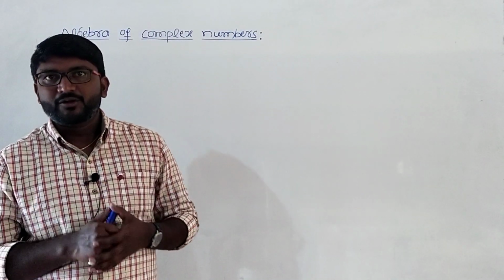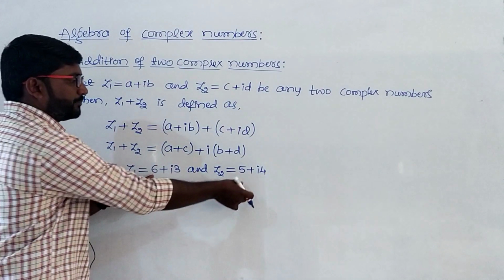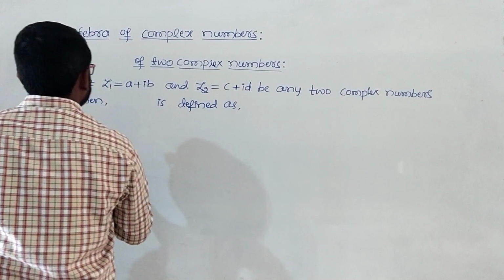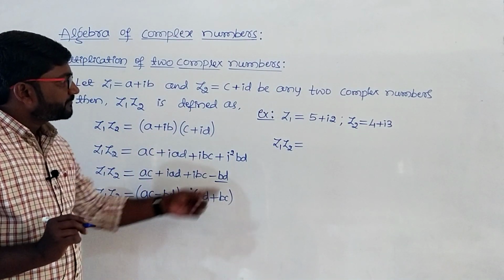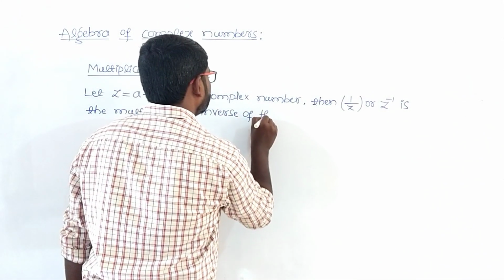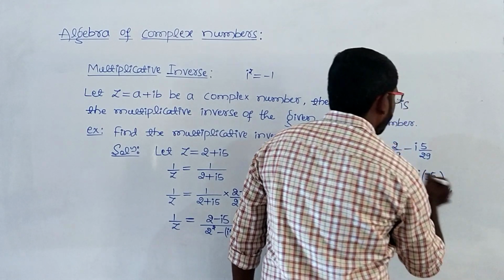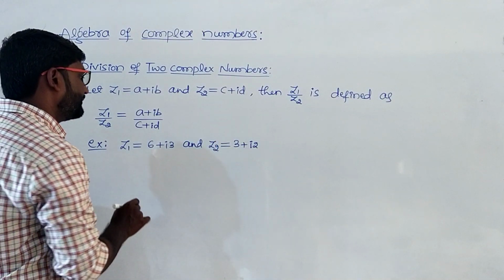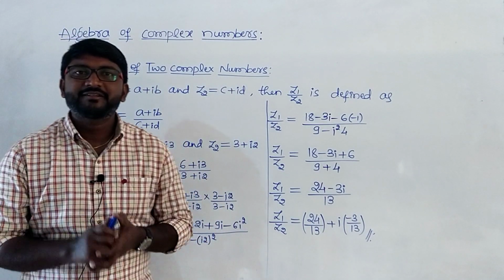Complex Numbers & Quadratic Equations | Introduction part 2 | NCERT Class 11 Mathematics